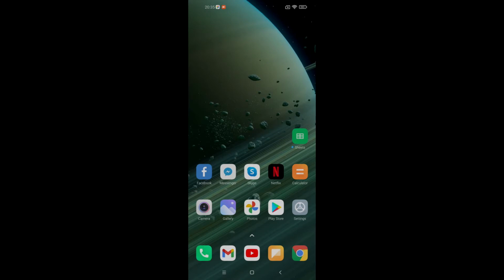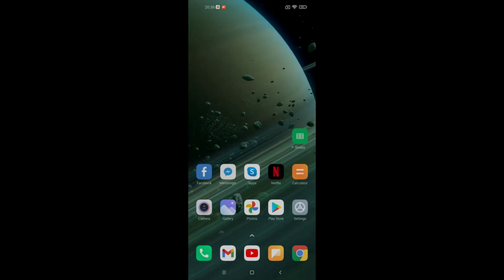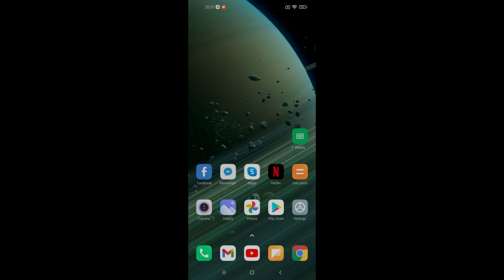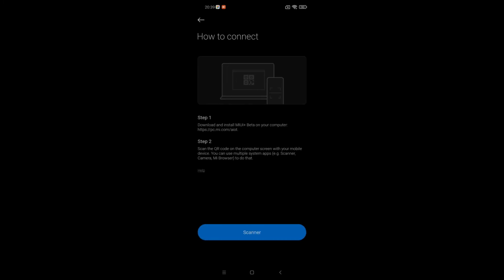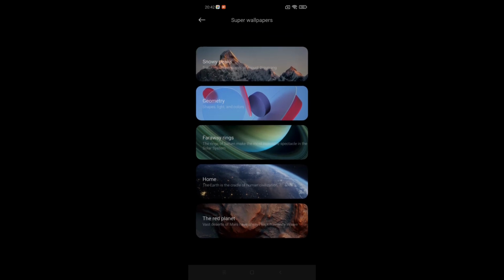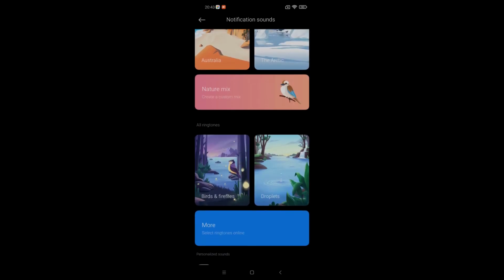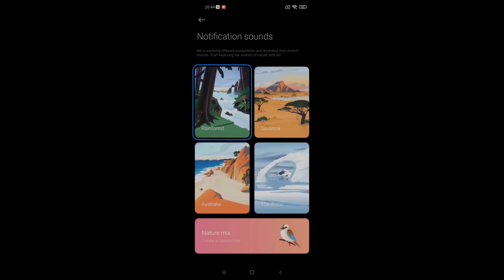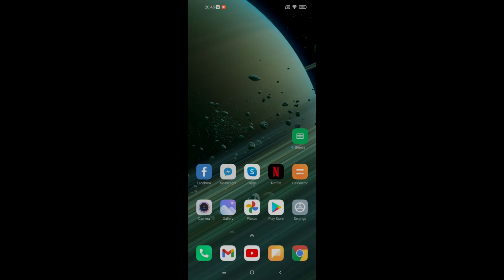MIUI 12 5 ON MI10T PRO , MI10T, K30ULTRA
In this video, we can take a look at the new MIUI 12.5 on MI10T Pro device